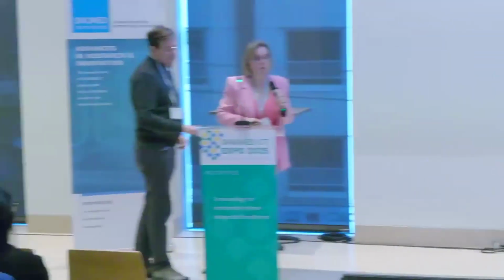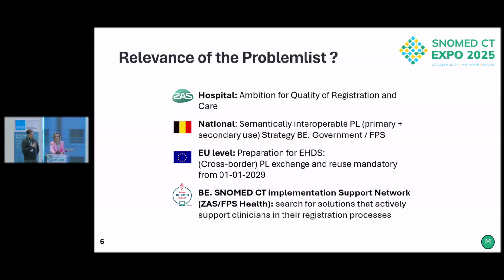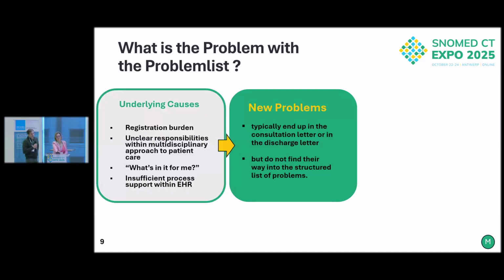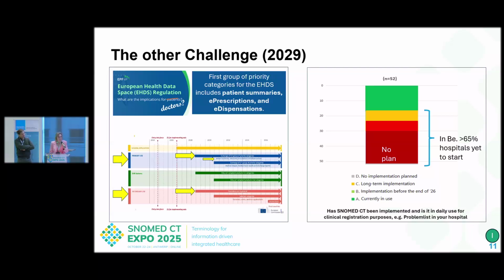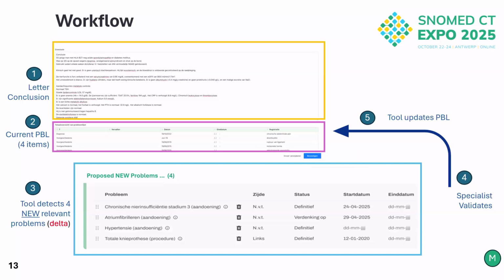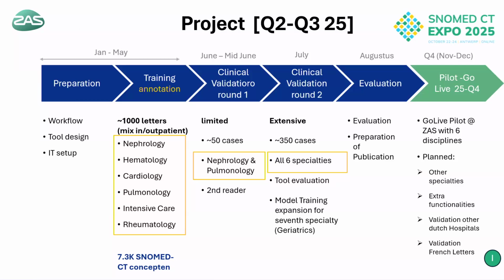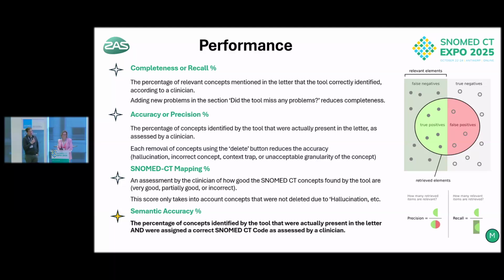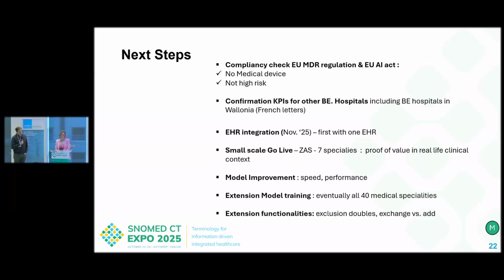Improvement tool for enhancing SNOMED CT-coded problem lists in hospitals - Helbert & Hoffman (BE)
202574 Closing the gap between narrative and structure- A workflow-integrated documentation improvement tool for enhancing SNOMED CT-coded problem lists in hospital practice - Mark Helbert & Ilse Hoffman (BE)

From SNOMED CT Expo 2025, held in Antwerp, Belgium - October 22-24, 2025.